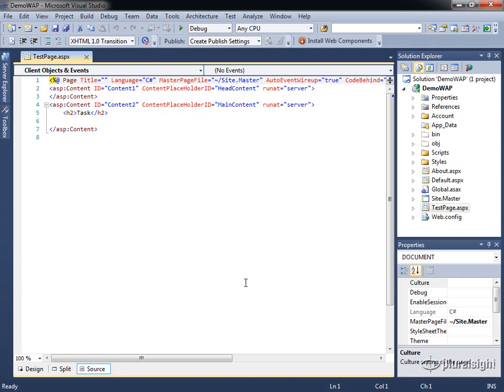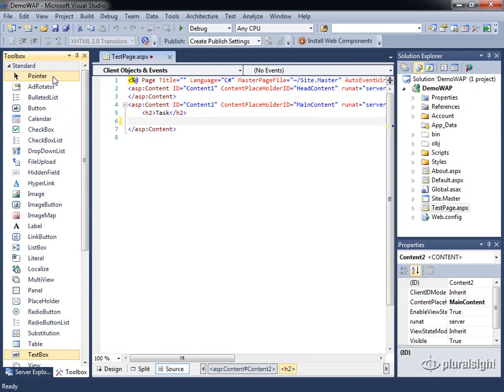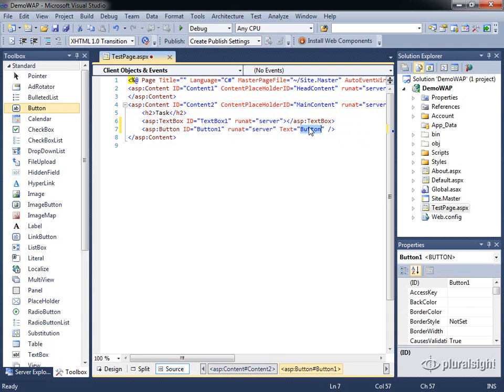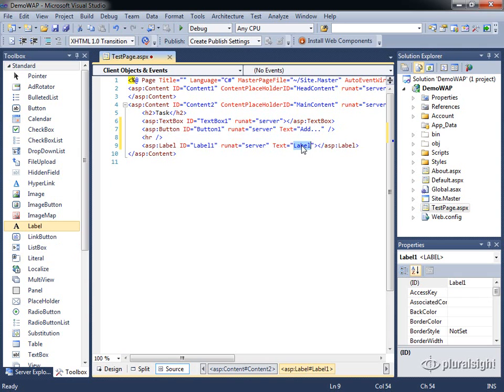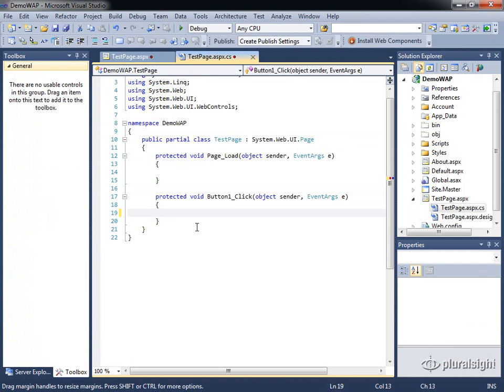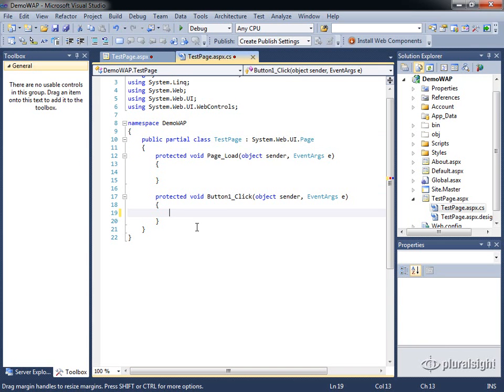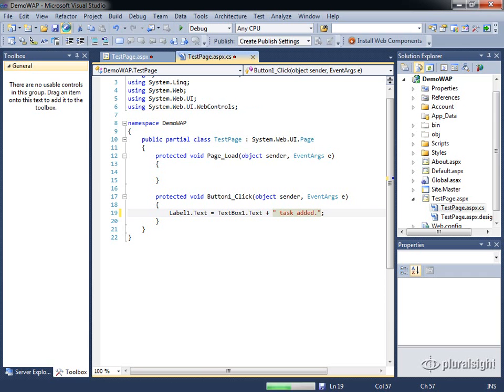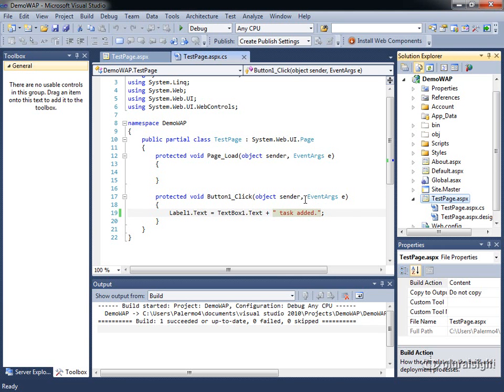Web Forms - Web Application Projects - Demo Create a Simple Input Form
Demo Create a Simple Input Form